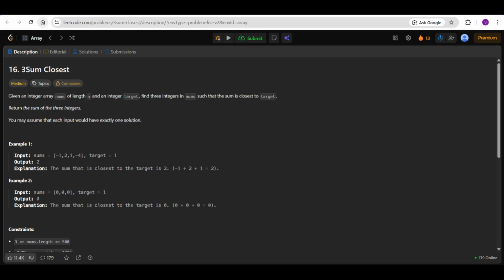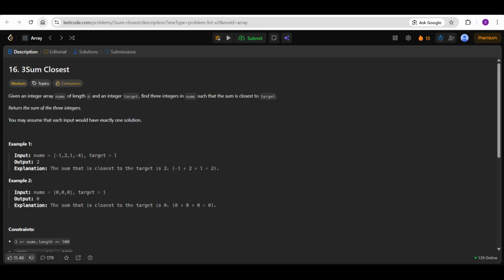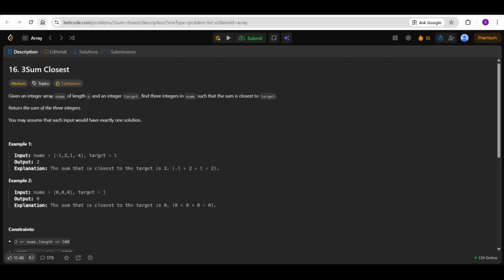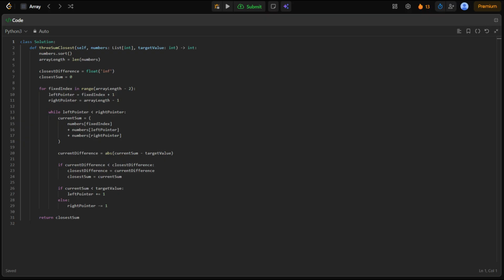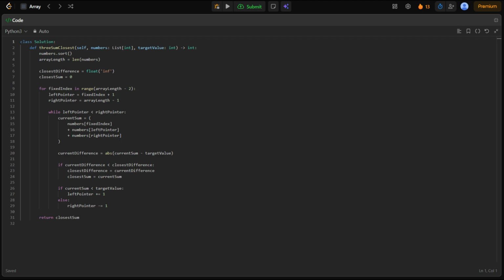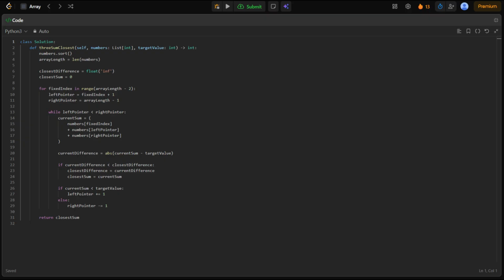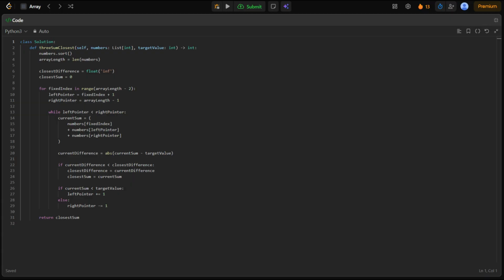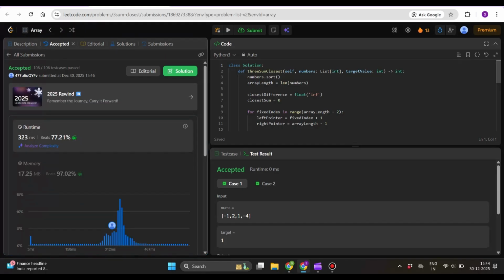16 Three sum closest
In this video, we solve LeetCode problem 16: Three Sum Closest using an optimized two-pointer approach.

We break down the intuition, explain the logic step by step, analyze time and space complexity, and walk through how the algorithm works efficiently.

Perfect for beginners and intermediate developers preparing for coding interviews.